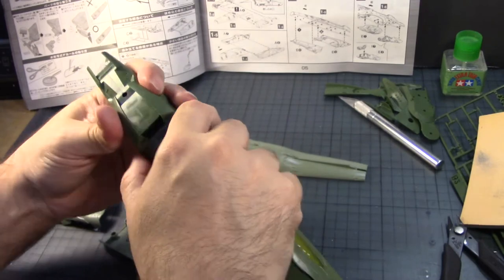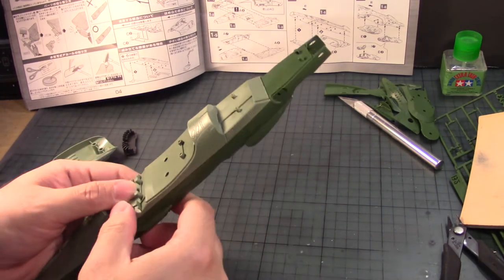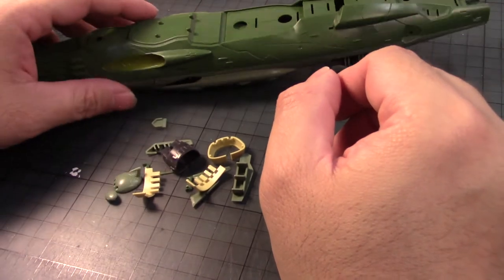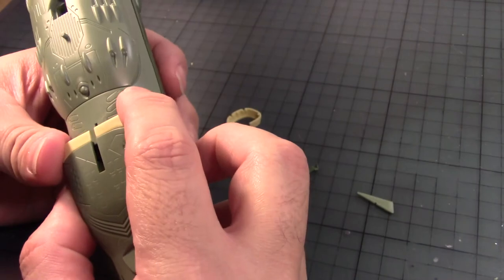*BandaiModels* 1/1000 Garmillas Warship set 2 - Part 2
Assembly of the hull for the 1/1000 Gaiderol-class ship is very easy and surprisingly simple. There is enough space to place an LED light if desired were the clear parts are. You just need to figure out where to place the battery and switch to turn it on. Again if I had time I would have tried this since it is big enough to do so.